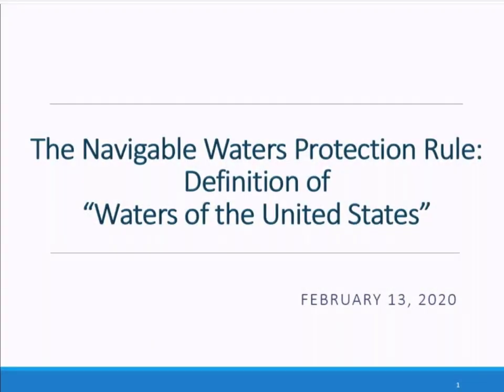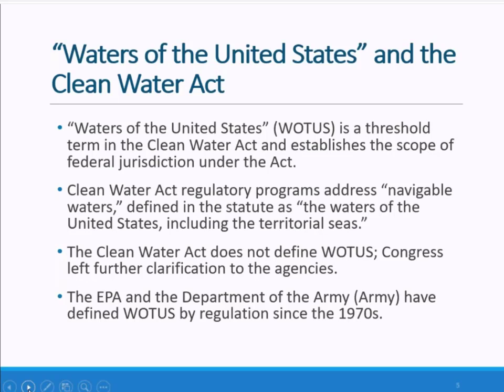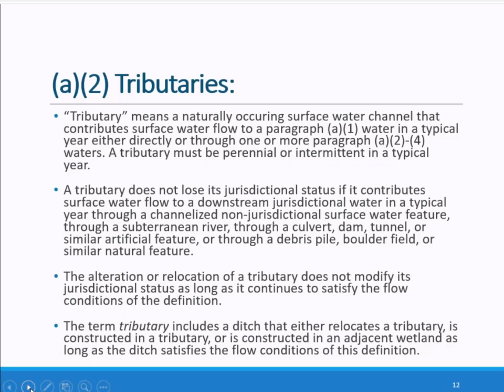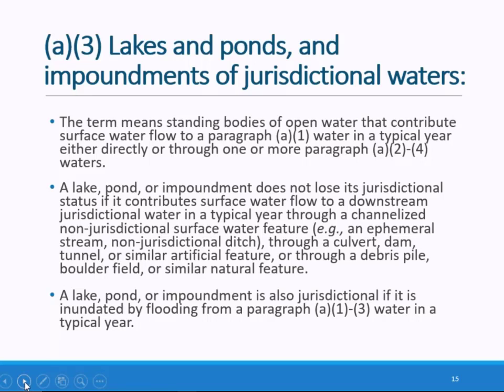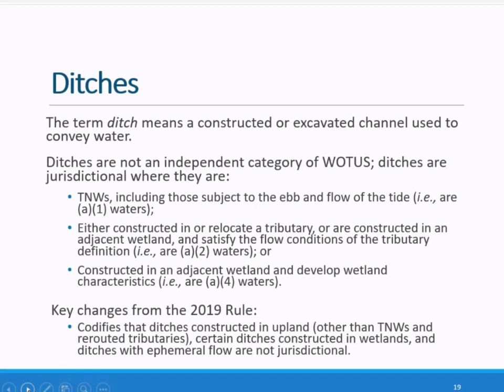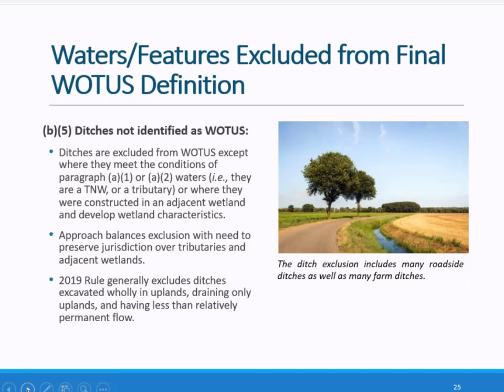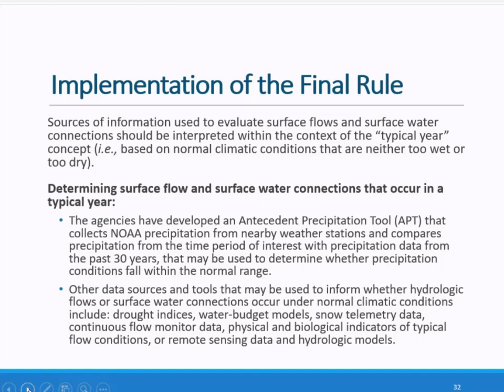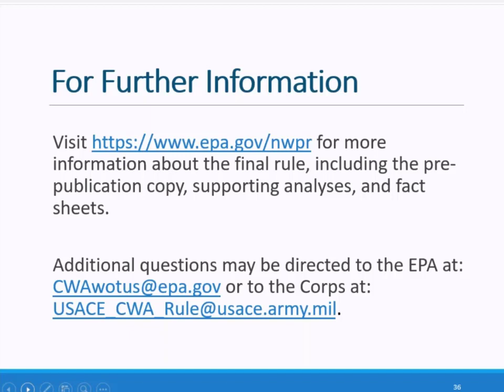Navigable Waters Protection Rule Webcast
February 13, 2020 EPA/Corps webcast on new Waters of the US rule.